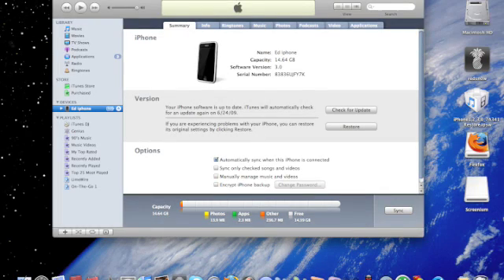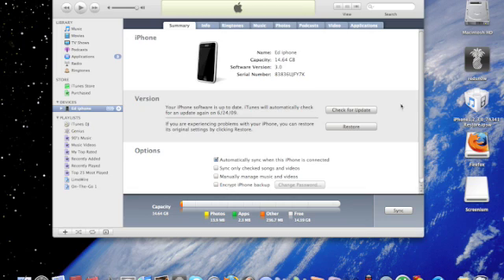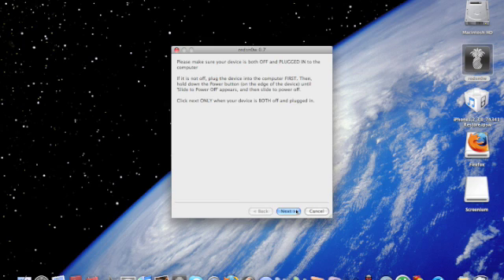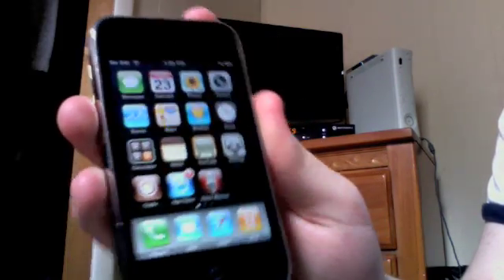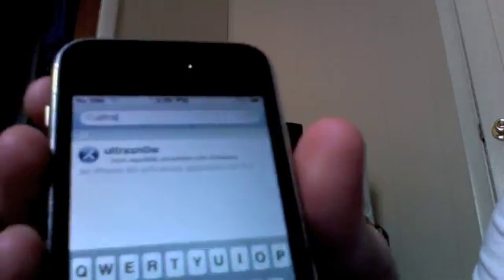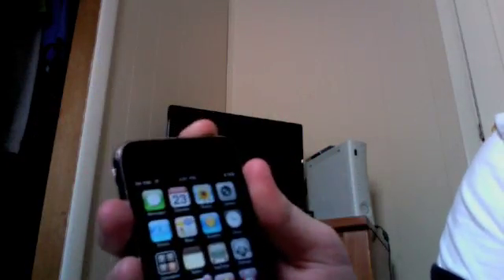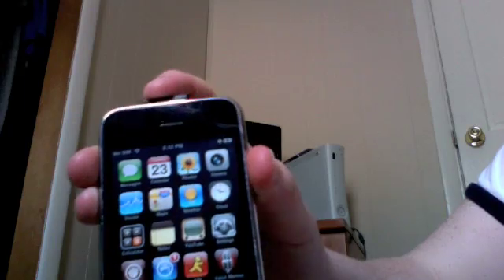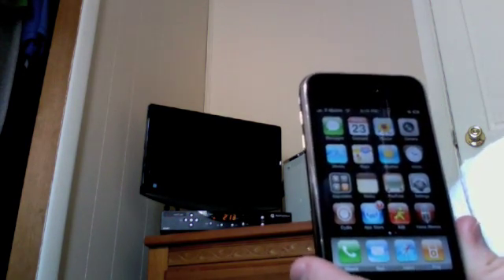Jailbreak and Unlock iPhone 3g 3.0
How to jailbreak and unlock the iPhone 3.0 firmware.